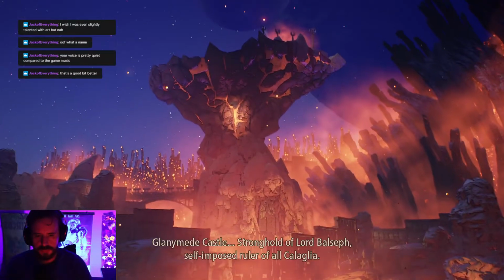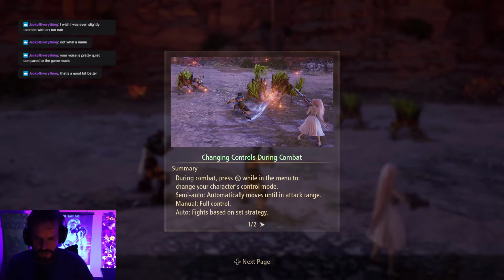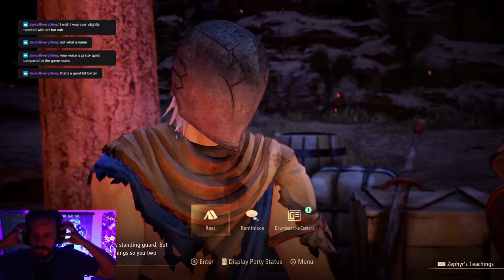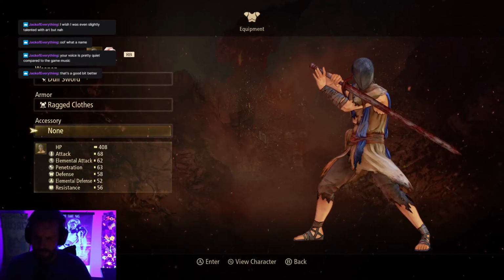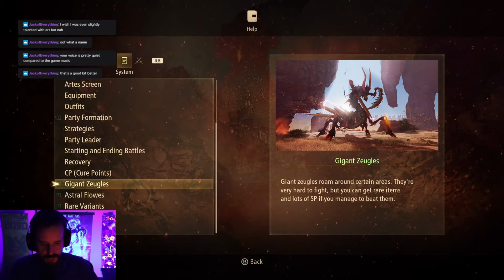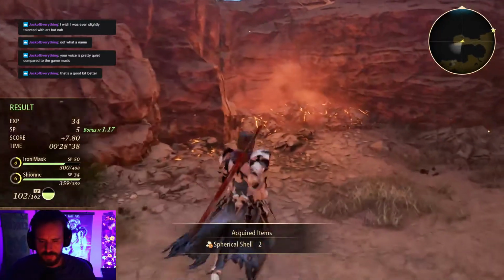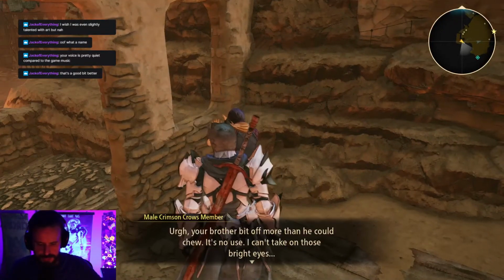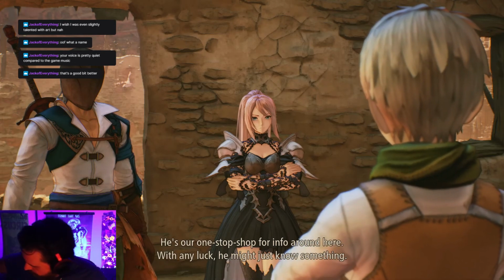Tales of Arise: Part 2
In the second part of our playthrough of Tales of Arise, we get to know Zephyr and Shionne more. Additionally, the plot develops further explaining why Dahnans are used as slaves as opposed to just using machines for the extensive labor.